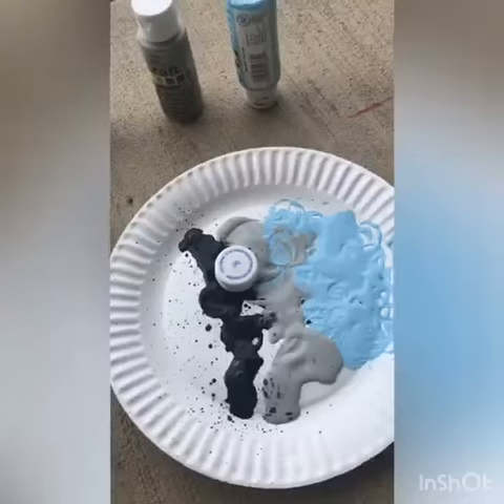A Recyclable Art Study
Up for more art? Then go to the website for the National Gallery of Art, then go to the collection of art by Pierre-August Renoir (a personal favorite of mine.) See if you can complete this scavenger hunt!

Find:
-a lady with a fan
-a girl with a red bow
-a ballerina
-a man with a beard
-a dancing couple
-girls playing ball